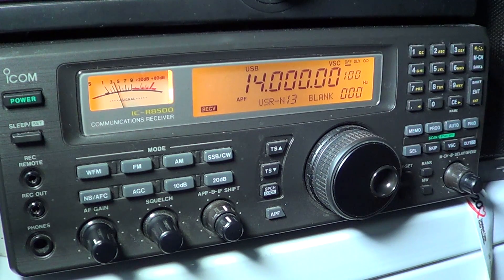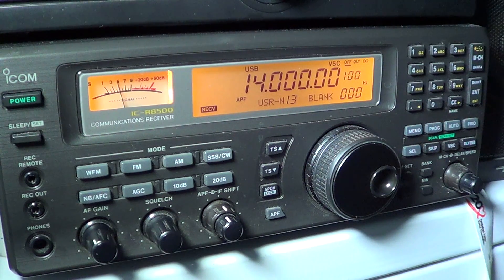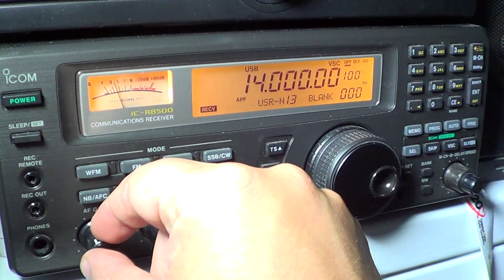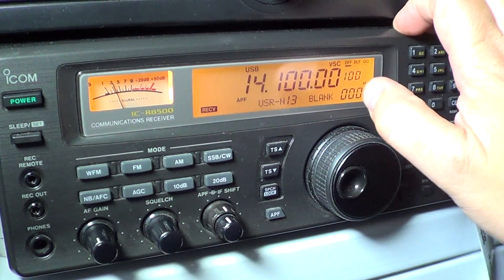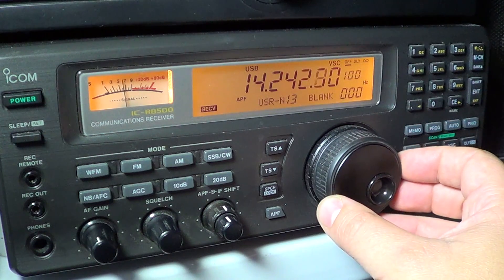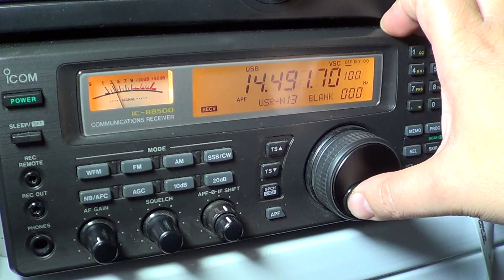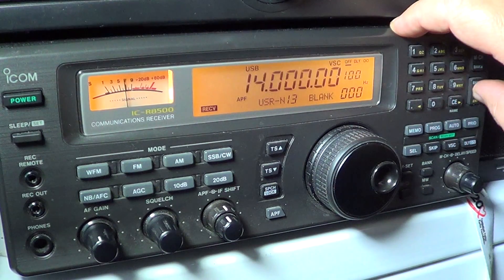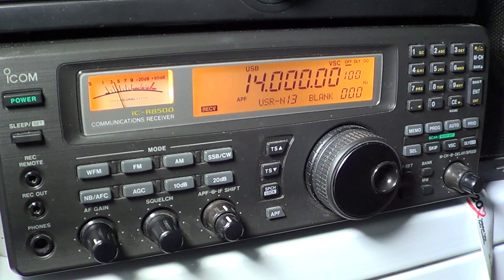Shortwave tutorial 14 mhz explained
Video explaining the types of signal you can hear from 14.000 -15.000 mhz range